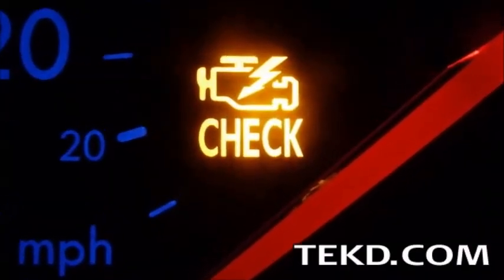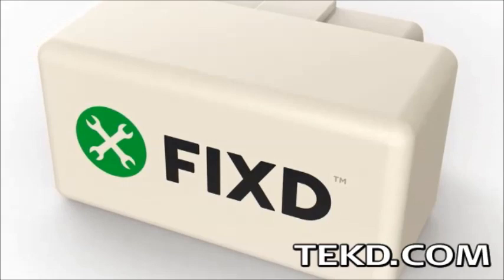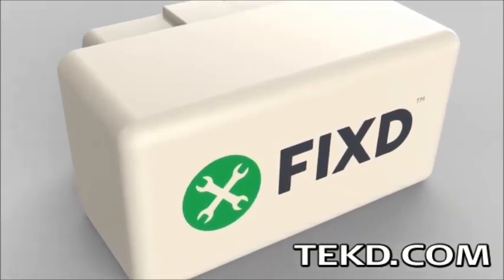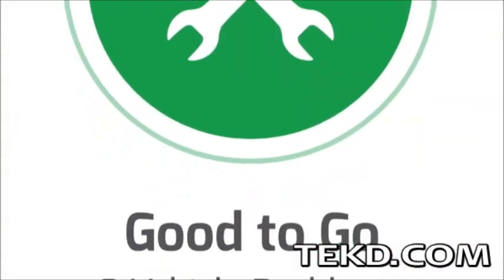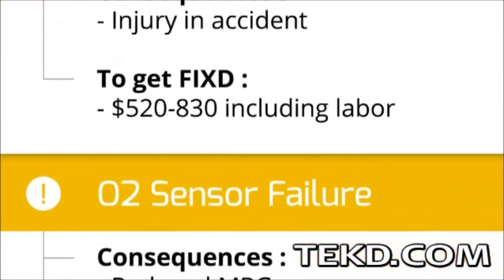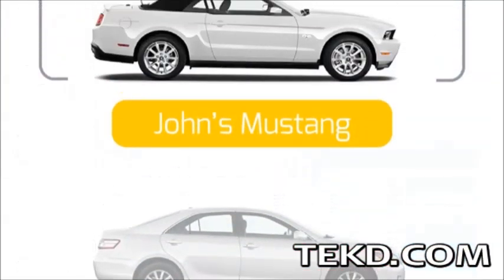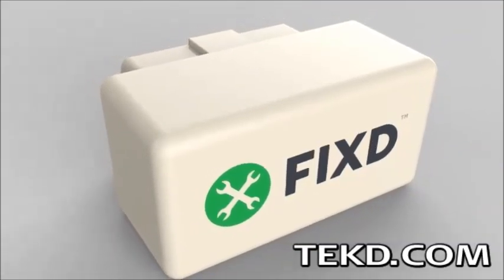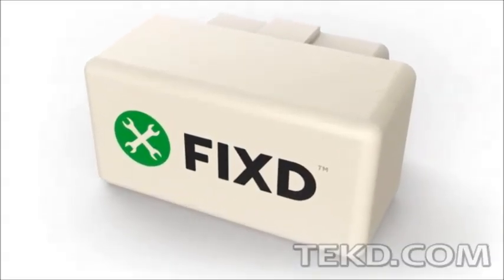FIXD Monitors Automobile Condition Through OBD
FIXD is an automotive diagnostic tool for every day drivers who just want to know why their car is telling them it needs attention. The unit plugs into the on-board diagnostics (OBD-II) port located below your dashboard to monitor your car's performance. If a problem is detected, an application on a synced smart device will notify the driver and explain the problem in easy to understand terms, the severity level and provide a cost estimate to fix the issue. The application does more than just detect problems; it also monitors mileage to recommend scheduled maintenance and will monitor multiple cars that are using the FIXD system. Check them out